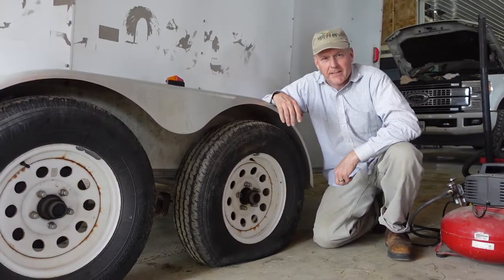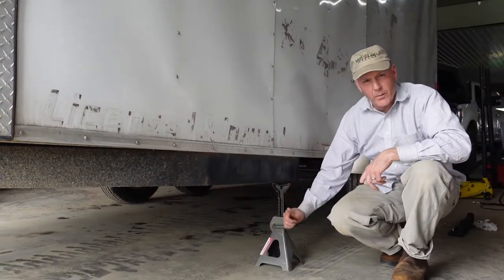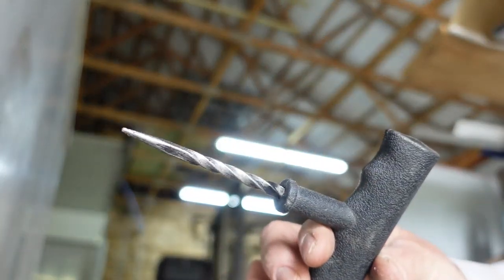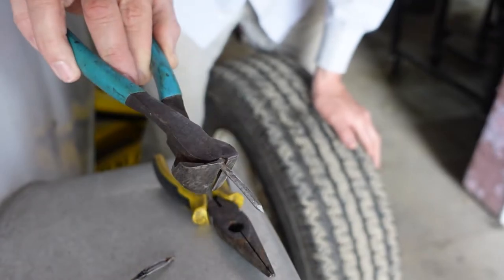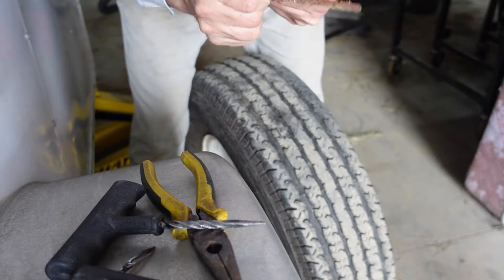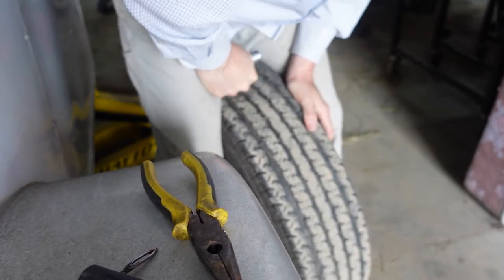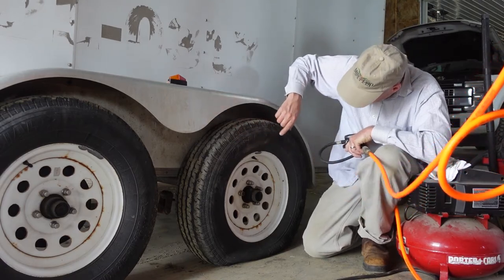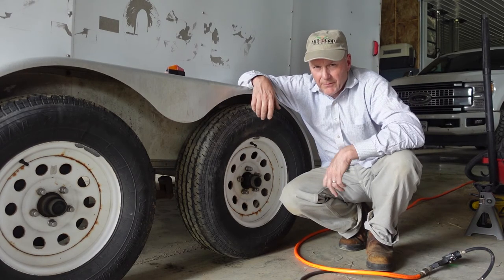Plug a Flat Tire - It's Easy!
Have you ever go out to get on a piece of equipment or use a trailer and find you have a flat tire?  It doesn't happen all too often on our farm but when it does, it can be a real drag.  Today we were going to load our trailer but we have a flat tire.  I'll show you how to repair that flat in about 15 minutes or less. Plugging a flat tire is super easy!  Below is a kit you can buy from amazon.  Similar to what we use, it is a lifesaver... or tire saver.  Be sure to read any precautions on the kit.  Some tires are not meant to be plugged.  This trailer tire can be plugged and it was a simple fix.